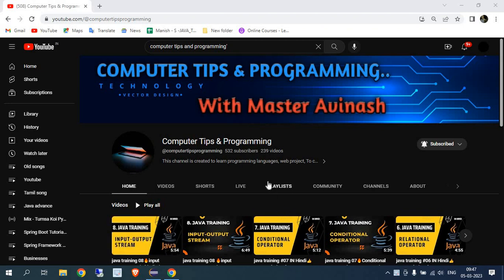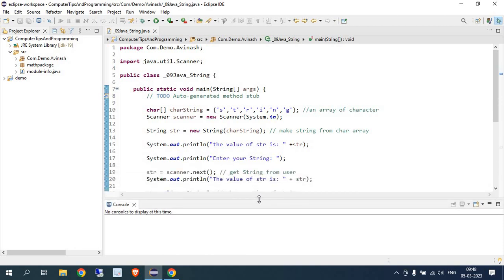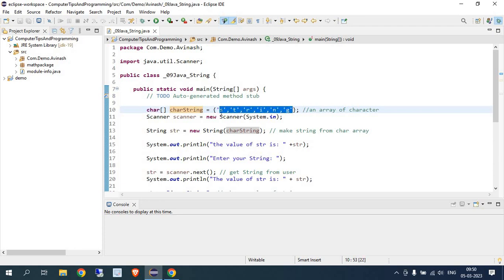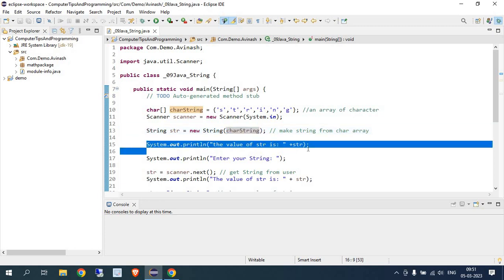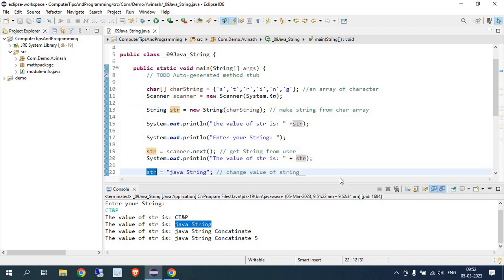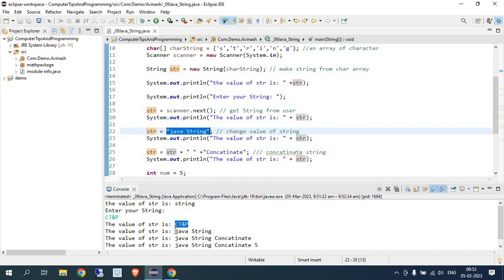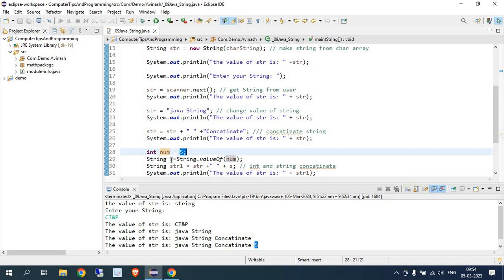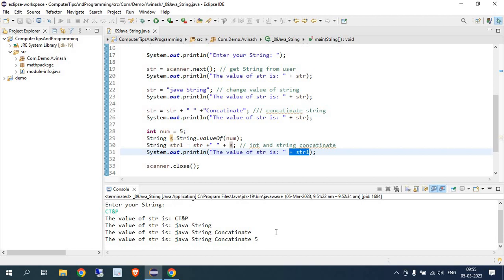java complete Course 09 🔥String concatenation java computer tips & programming avinash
java complete Course 09 🔥String and concatenation java computer tips & programming avinash
junior and senior Developer meme

It may seem like a small thing to you but I appreciate each and everyone of you. All of the feedback and comments are what has helped this channel grow to what it is now.So once again, Thank you so much guys

java complete Course
java course with avinash,
java course with computer tips and programming
java placement course apni kksha,
java placement question,
jva placement course anuj bhaiya, java placement course code with herry,
java placement coding question,
java placement road map,
java placement course alpha,
java placement course love babbar,
java course in hindi,
jva course in tamil,
java course in english,
java course in telegu,
java course online free,
java course apna college,
java course code with harry,
java course kya hota hai,
java developer kaise bane,
java course in kanada,
java training for begineers,
java training video,
java training center,
java training and placements,
java training with job guarantee,
java training centre in chennai,
java internship,
java training in tamil,
java training in infosys,
java training course,
jva training in tcs,
java nterview question,
java top interview question,
java training,
java full course,
java tutorial,
java telusko,
java,
java for beginners,
java script for begineers,
java tutorials for begineers,
java tutorials for begineers in hindi,
java tutorials for beginners durgasoft,
java tutorials for begineers telusko,
java tutorials for begineers in tamil,
java tutorials for begineers in telugu,
java tutorials for begineers  apna college,
java tutorials for begineers in  malyalam,
java tutorials for begineers  in english,
java tutorials for begineers 2023,
java programming,
java kya hai,
java full form
java syllabus for placement,
java topics,
java full course for begineers,
java data structure and algoritham,
java complete course placement series,
leann java in 1 month,
what is java with full information
computer tips and programming,
ct&p,
ctandp,
ctndp,
master avinash,
avinash
, master avi,
programming with avinash,
avinash tutorial,
avinash java tutoruial,
master avinash
ctandp tutorials,
ctndp tutoruials,